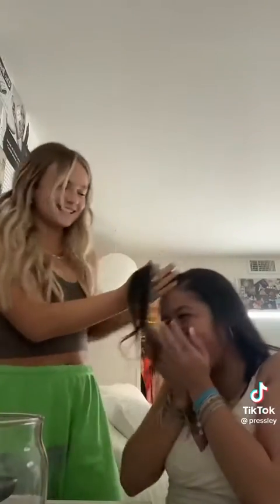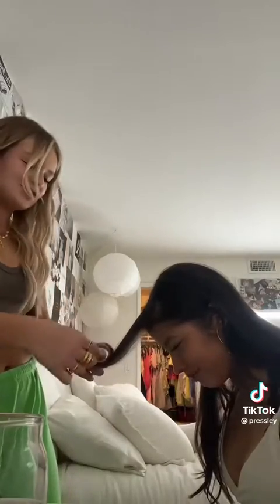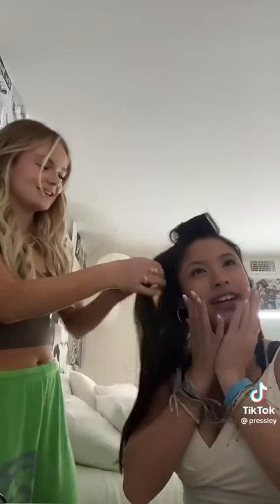Pressley hosbach TikTok 💞